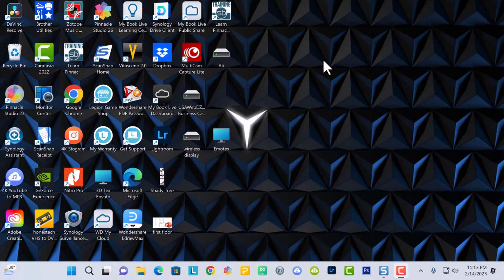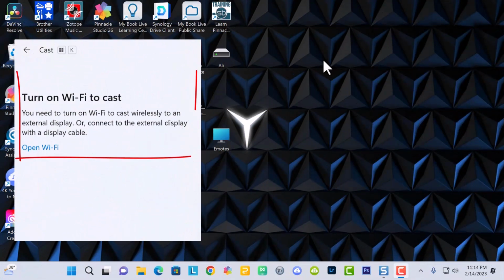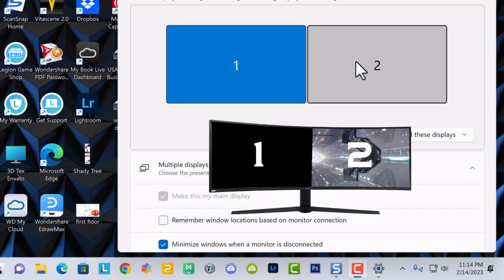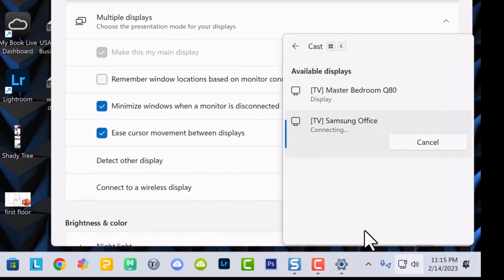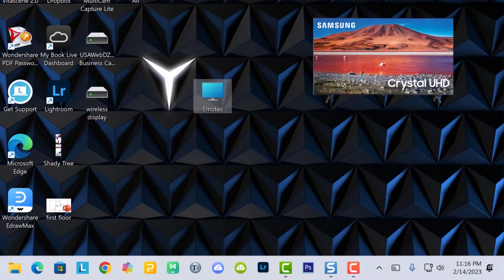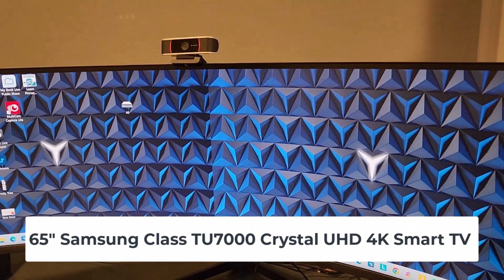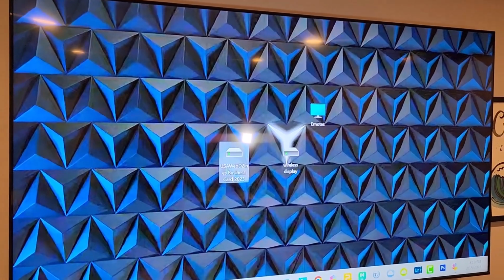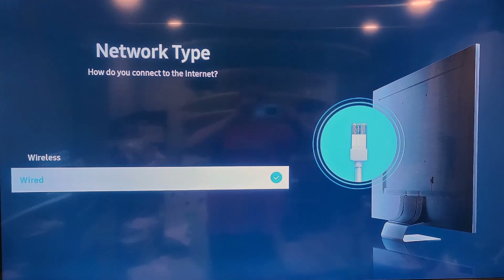How to Connect your PC to a Samsung Smart TV through Screen Mirroring and wireless display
This is a great technology to use if you have 1 monitor and you have a TV near by and want to extend or duplicate your display for greater work space or even to project movies.

How to connect your PC to Samsung Smart TV through Screen Mirroring

65" Class TU7000 Crystal UHD 4K Smart TV (2020) Model Code: UN65TU7000FXZA
49" Odyssey G9 Gaming Monitor  Model Code: LC49G97TSSNXDC
Legion C730-19ICO Desktop (Lenovo)
64-bit operating system, x64-based processor
Display Adapter: NVIDIA GeForce RTX 2080